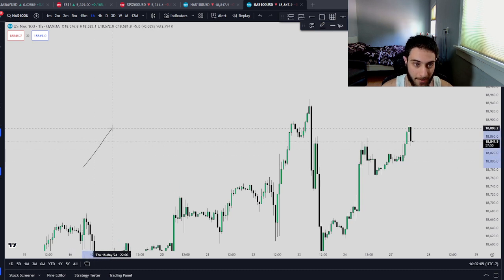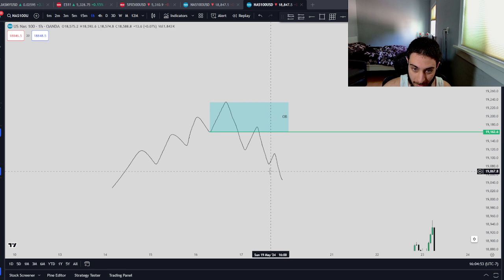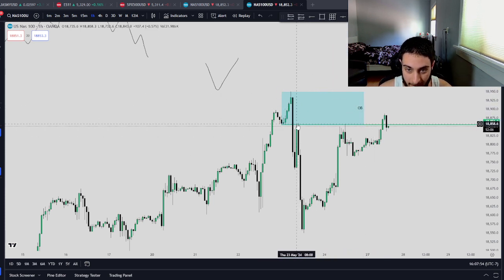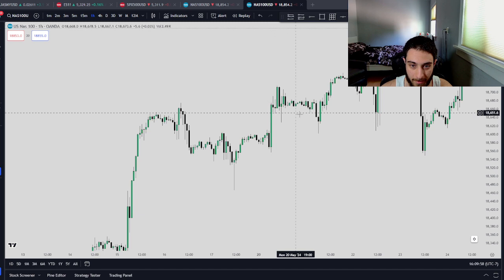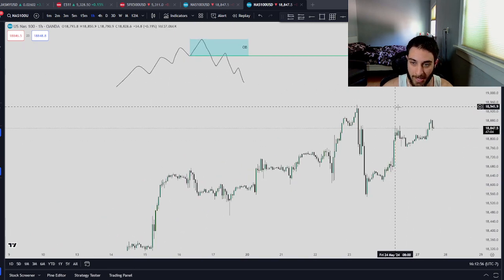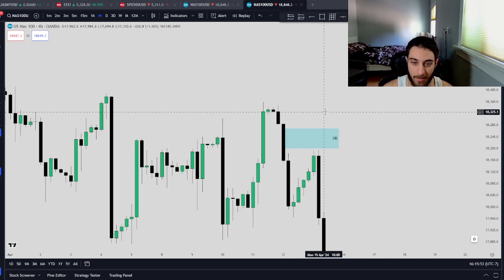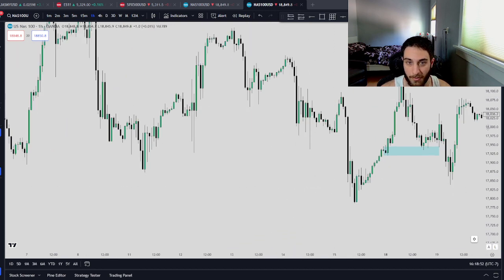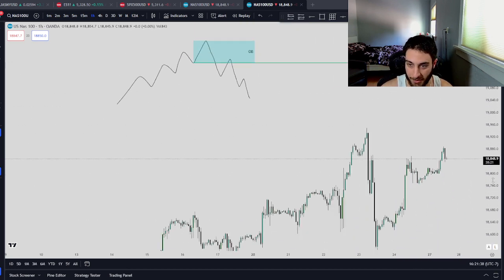The best trading confluence and how to spot them